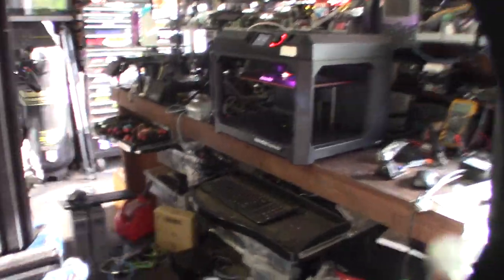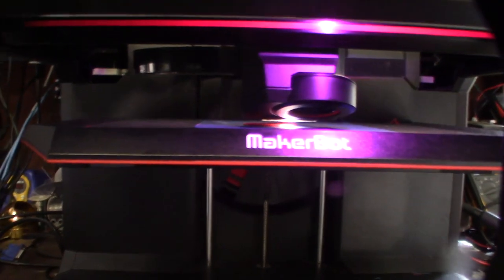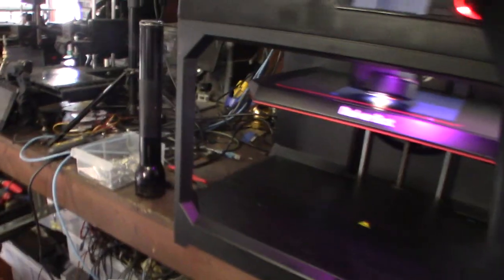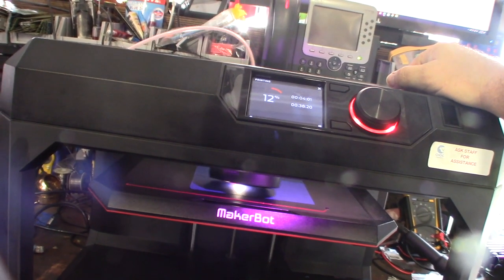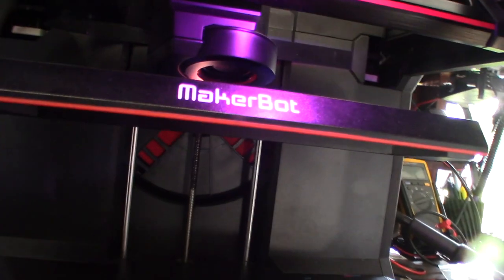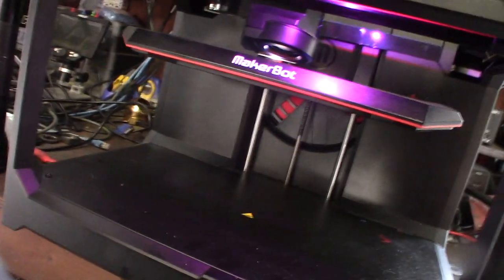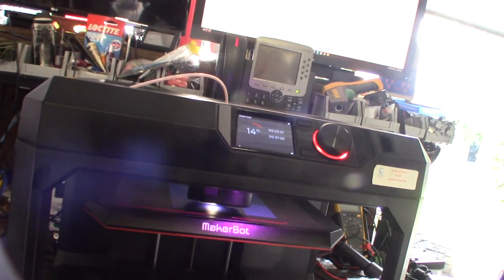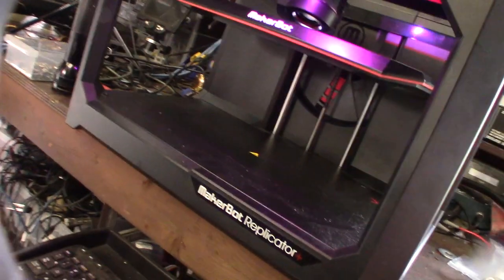Makerbot Replicator+ Blast From Past, No Heated Bed, No Live Z Adjust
This printer came in from my local children's hospital. Kind of funny, super loud drivers, No heated bed, no live Z adjustment. This is how printers were when I got started.

Favorite Filament